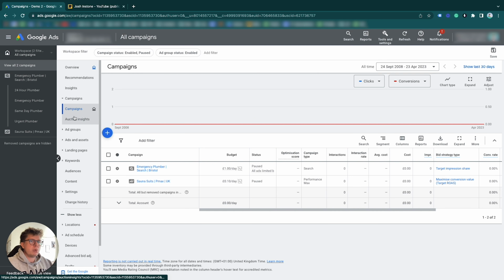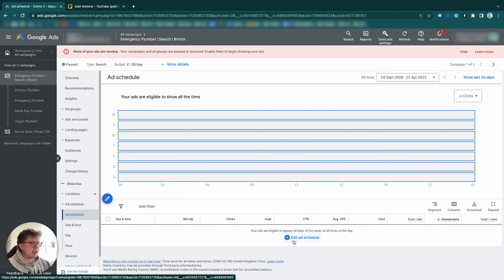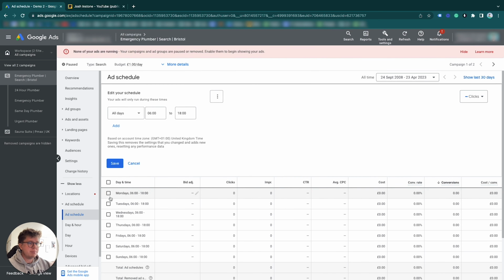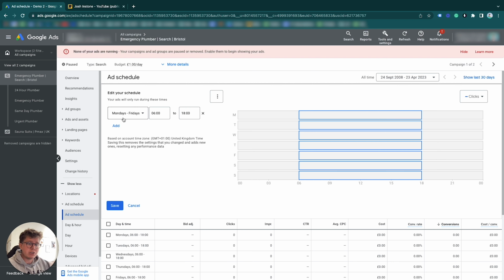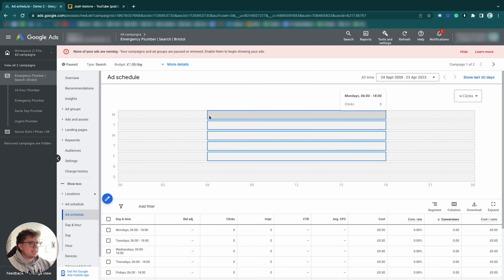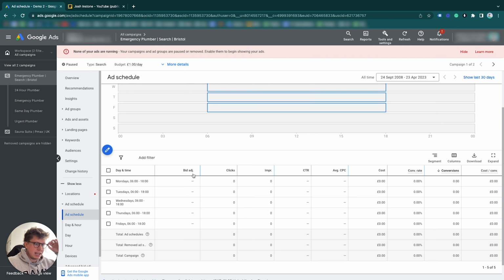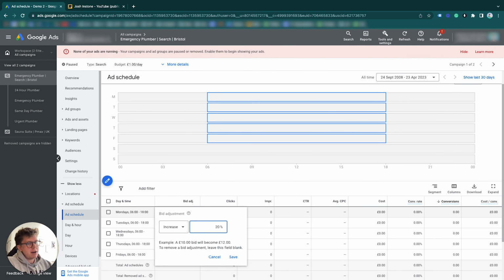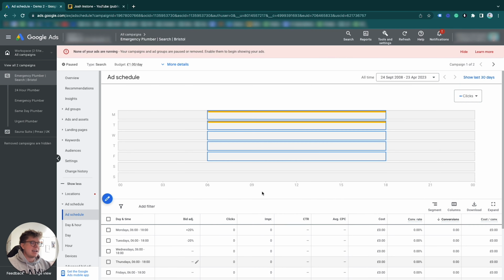How to Set a Google Ads Ad Schedule | Run Google Ads During Specific Days and Times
Learn how to create a custom ad schedule in Google Ads to ensure your campaigns only run on specific days and times. This is crucial for businesses that rely on calls during operating hours or have data-driven insights showing the best times for conversions.

What you'll learn in this video:
Step-by-step guide to control when your ads appear.
Pause ads during weekends, evenings, or other low-performing times.
How to run ads only during your business hours, such as 6 AM to 6 PM on weekdays.
Learn to increase or decrease bids for specific days based on performance metrics.

Chapters:
0:00 - Introduction
0:33 - Accessing Ad Schedule
1:10 - Edit Your Ad Schedule
1:54 - Setting Specific Days and Times
2:46 - Adding Bid Adjustments